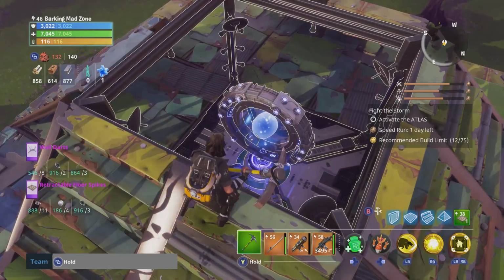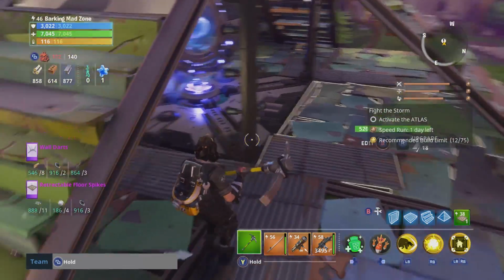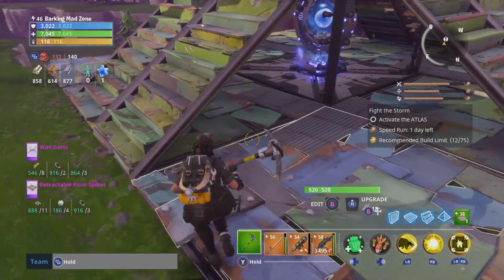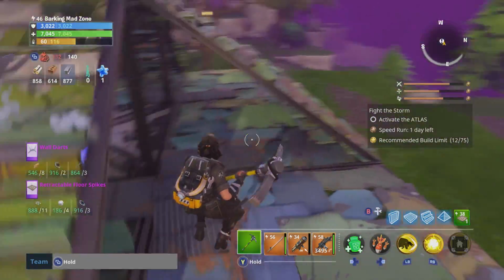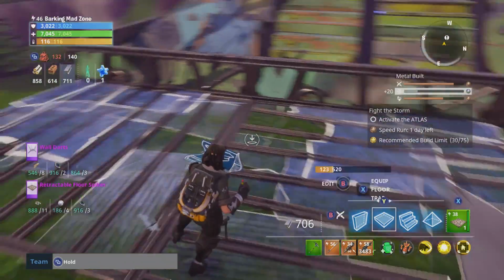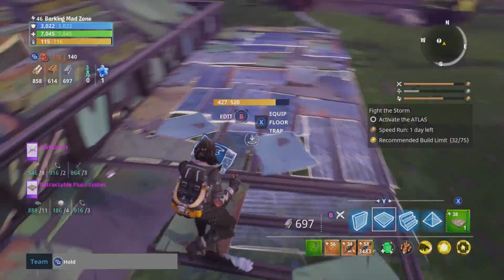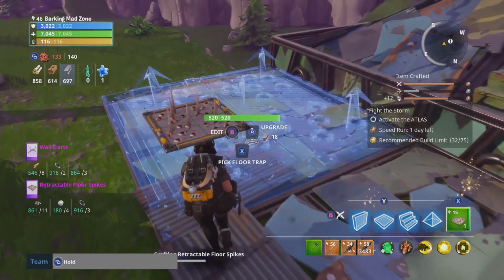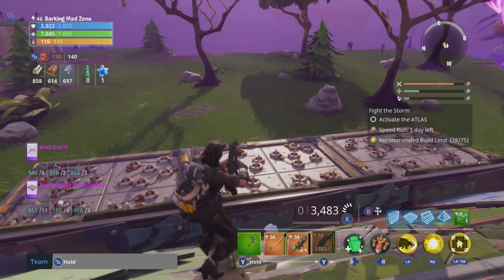Tutorial For Best Low Level Fight The Storm Base Fortnite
In this video I show you my best tutorial of low level fight the storm base easy to follow low mats and easy defend.

Don’t forgot to click that notifications bell so you know when my next video is live

Want to stalk me on Xbox One well here’s my GT: KrlBarker
Join my Club on Xbox One and have a Chat: Search KrlBarker

Fortnite is described as a co-op sandbox survival game and is about exploration, scavenging items, crafting weapons, building fortified structures, and fighting waves of encroaching monsters. Players will work together to scavenge items they can use for building, and defend their structures and objectives from the Husks. Building will be a core mechanic in the game, and there will be "a lot of loot" buried within. Players can build and edit each wall of their fort with a 3×3 grid, lay down stairs, roofs, and windows, sculpting them to suit a particular need. Due to this gameplay element, the game is described as "Minecraft meets Left 4 Dead" by Tim Sweeney, the founder of Epic Games.
The terrain and the maps of the game are generated randomly, and players are given a variety of weapons such as ranged weapons like shotgun, pistol, sniper rifle, and melee weapons like katana. The game features four different classes, namely ninja, the outlander, soldier, and constructor. Different classes have different abilities. For instance, high wall can only be built by the constructor class, while the ninja class's melee ability is much better than the other classes. Players can also destroy environmental objects and scenery items to obtain resources. When players obtain a yellow orb, the attack performed by the player will become stronger, and they will gain the ability to collect resources faster. Weapons can also be crafted, and the playable character's skills can be customized through upgrading and leveling up. Different parts, such as floor, traps, wall and roof, and whether they are made of wood, stone, or metal, are decided by players when they are building a fortified structure. A player versus player mode will also be featured, which will accommodate up to ten different players.